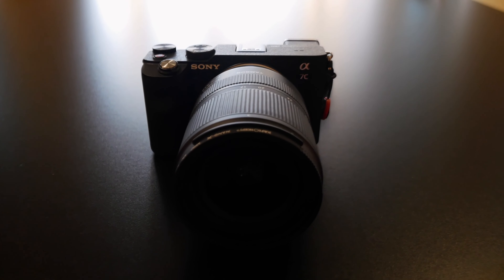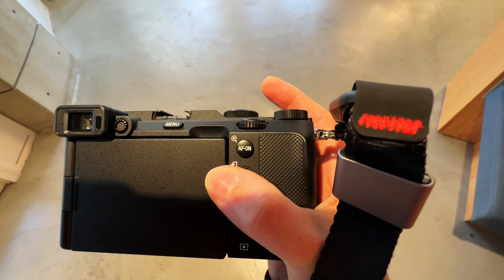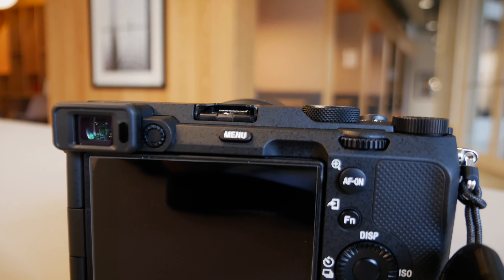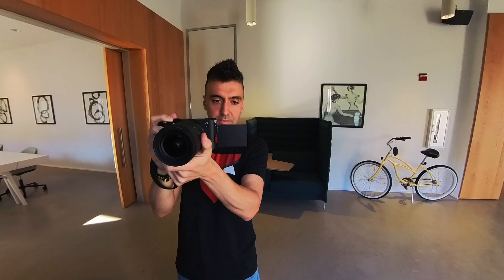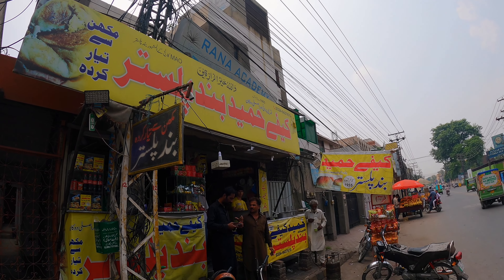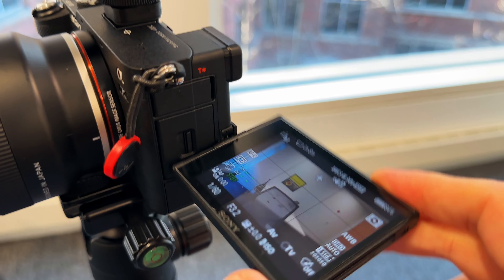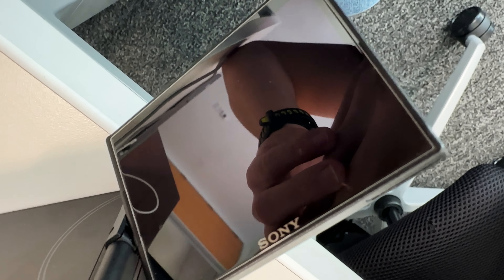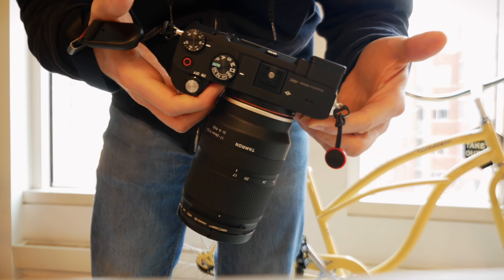Sony a7C Road Tested! Underrated Travel Camera?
A review 3 years in the making.
Sony a7C